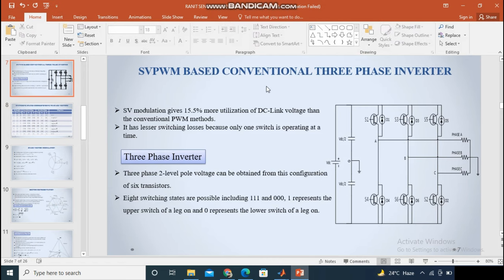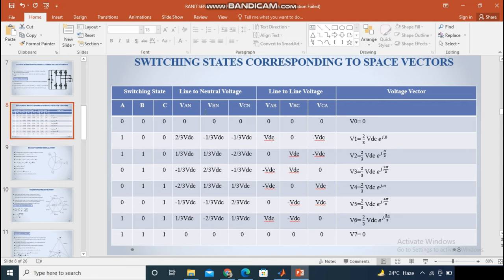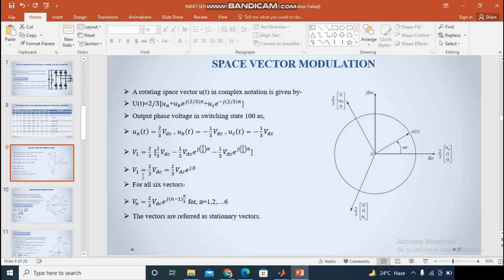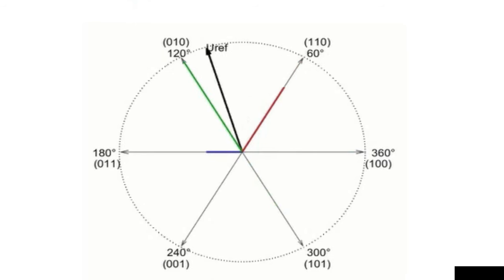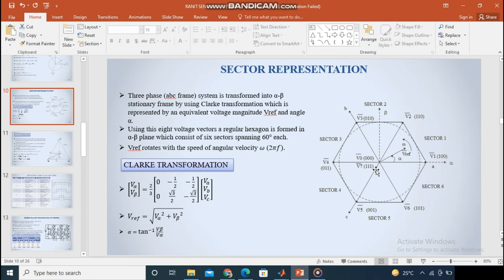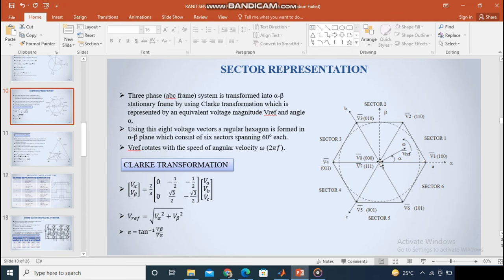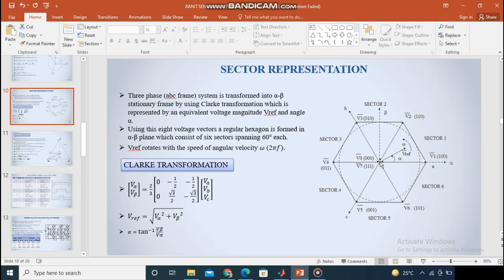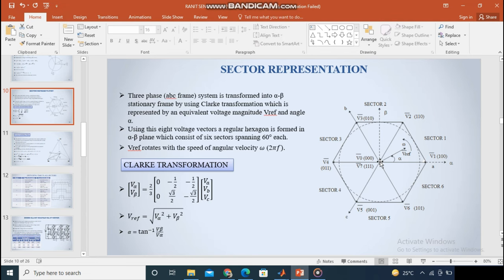Space Vector PWM based Three phase Inverter design | SVPWM (2-level) | MATLAB Simulation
sorry i made a typing mistake in PPT switching time calculation slide. I shared the correct    one below.
MATLAB design is absolutely correct.
  Sector     Upper Switches(1,3,5)    Lower Switches(2,4,6)

    1         S1=T1+T2+T0/2                 S2=T0/2+T1+T2
               S3=T2+T0/2                        S4=T0/2
               S5=T0/2                               S6=T1+T0/2

    2          S1=T1+T0/2                       S4=T2+T0/2
                S3=T1+T2+T0/2                S6=T0/2
                S5=T0/2                              S2=T1+T2+T0/2

    3          S1=T0/2                              S4=T1+T2+T0/2
                S3=T1+T2+T0/2                S6=T0/2
                S5=T2+T0/2                       S2=T1+T0/2

    4          S1=T0/2                              S4=T1+T2+T0/2
                S3=T1+T0/2                       S6=T2+T0/2
                S5=T1+T2+T0/2               S2=T0/2

    5          S1=T2+T0/2                       S4=T1+T0/2
                S3=T0/2                              S6=T1+T2+T0/2
                S5=T1+T2+T0/2                S2=T0/2

    6          S1=T1+T2+T0/2                S4=T0/2
                S3=T0/2                              S6=T1+T2+T0/2
               S5=T1+T0/2                        S2=T2+T0/2

In this video i have explained Space Vector Modulation technique in detail.